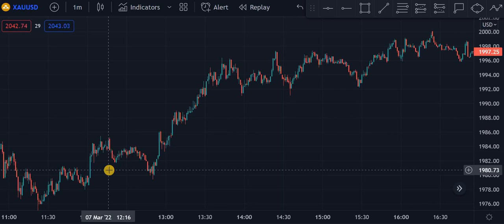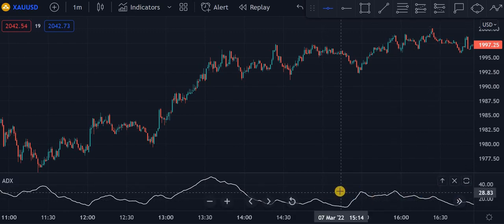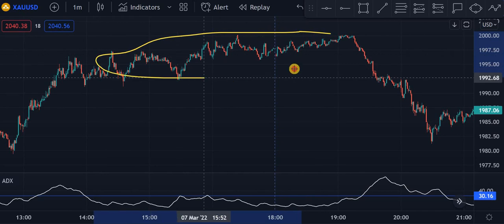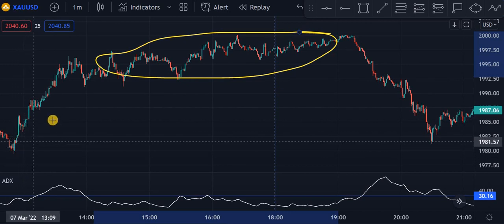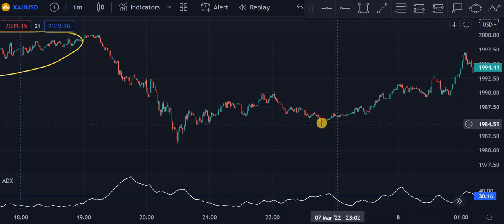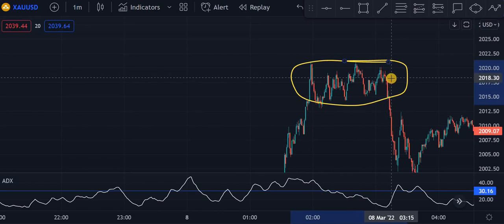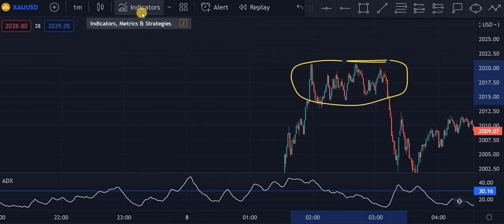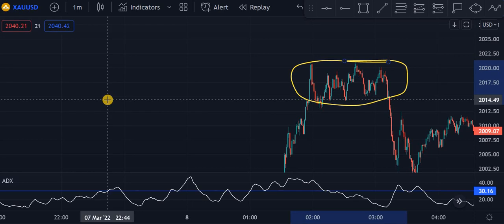How To Simply Avoid CONSOLIDATION | Never Get Trapped Again!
Start Trading With Larger Capital:
Brokers I Use:
🔆HankoTrade:
Leverage: 1:500
🔆Fpmarkets:
Leverage: 1:500

🔆Where I buy & sell Crypto:
Coinbase